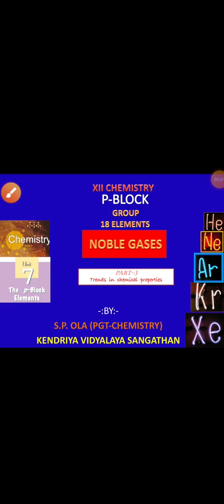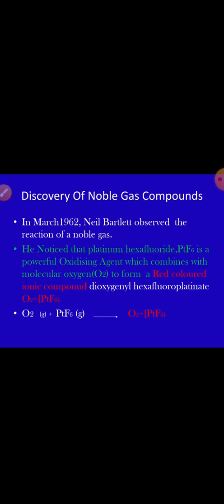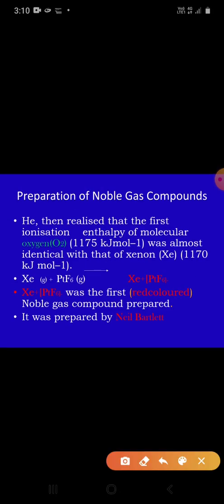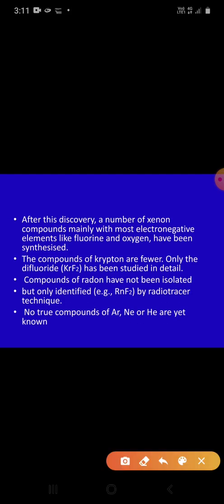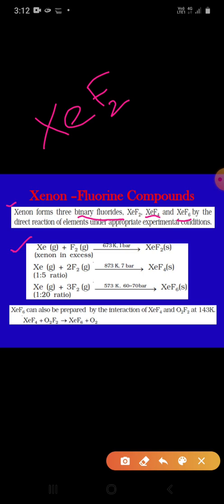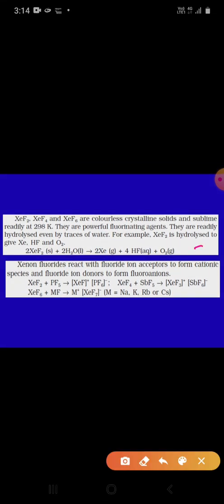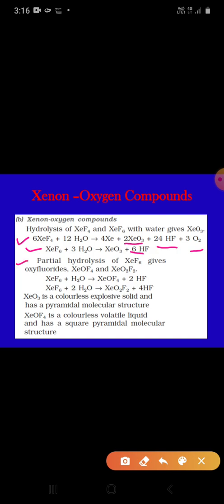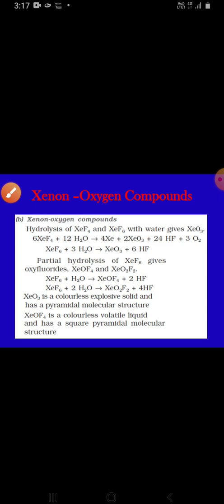Group 18 Elements |Noble Gases|Part-3| chemical properties |Trends in chemical properties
Noble Gases  chemical properties